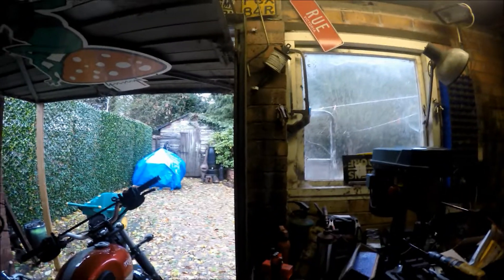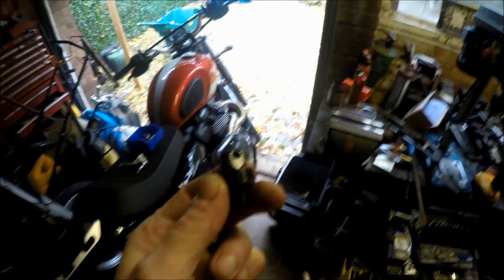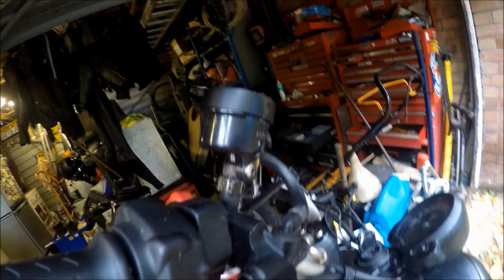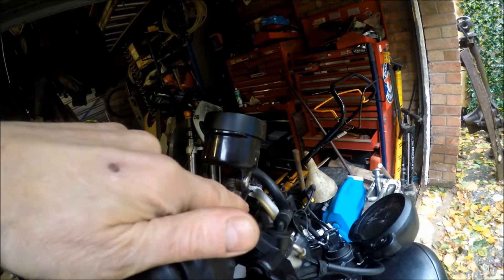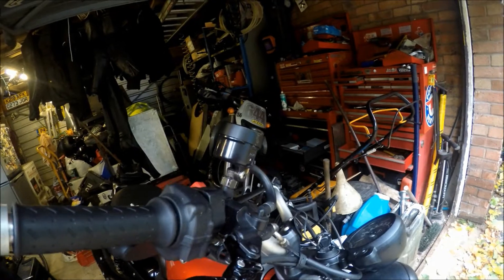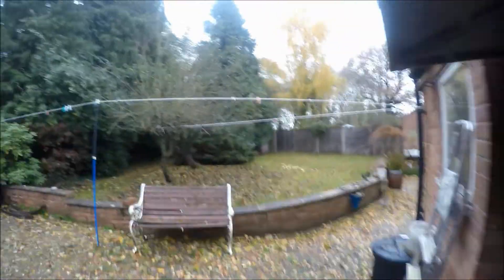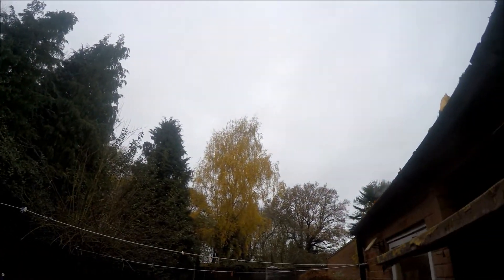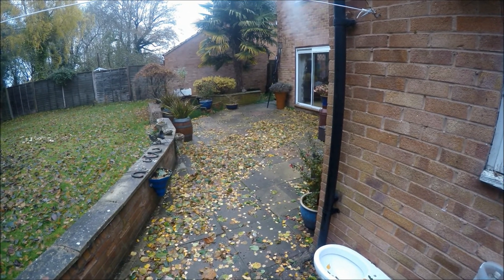Triumph Street Scrambler 900 yet more tweeks and modifications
Moving the front brake master cylinder and reinstating the clutch switch, because not having one affected my fuel gauge !